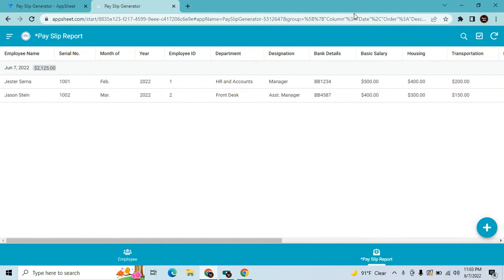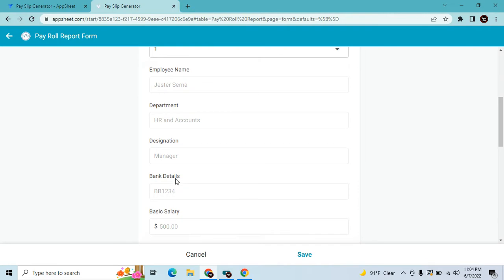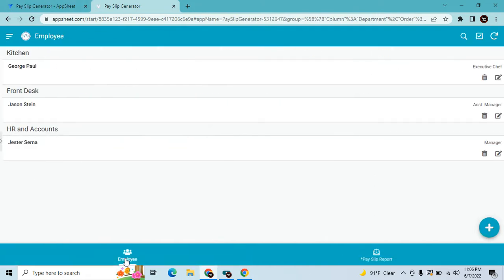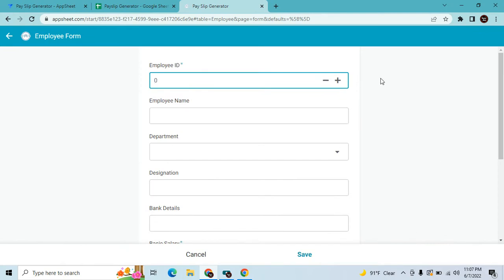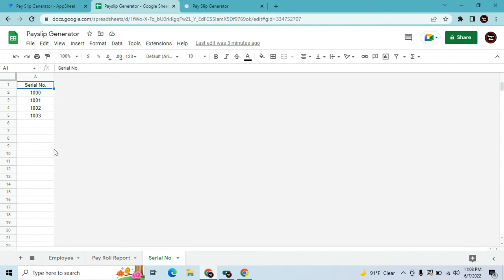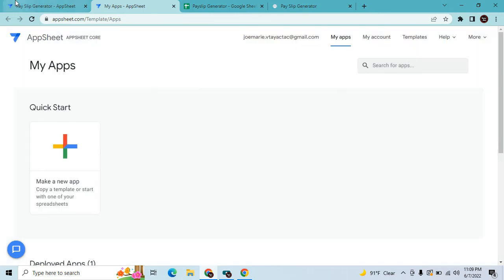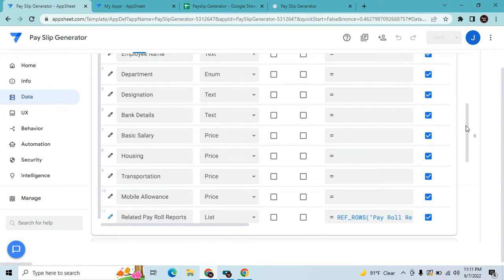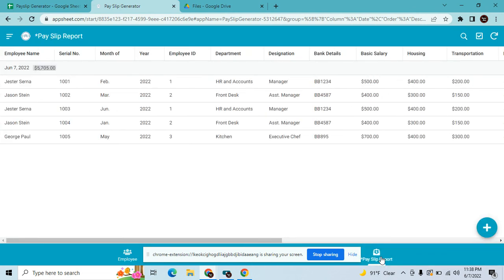How To Create a Payroll Payslip in AppSheet